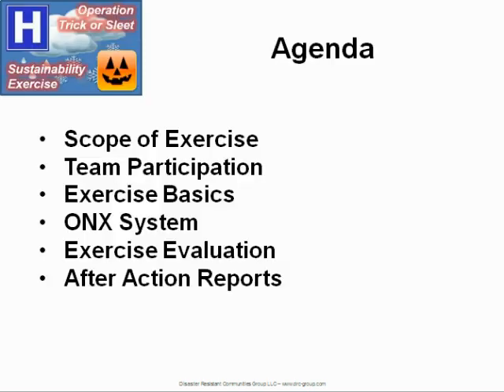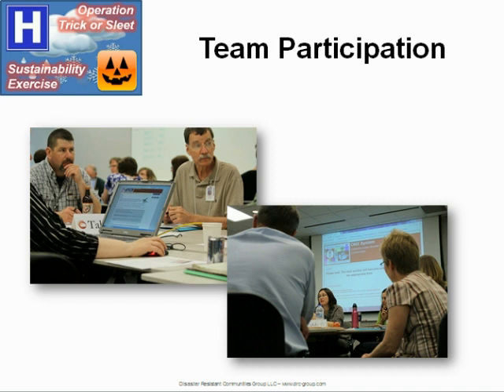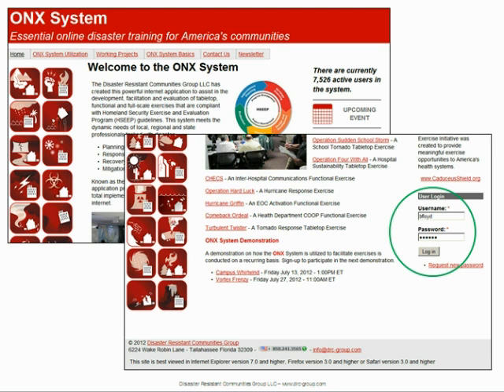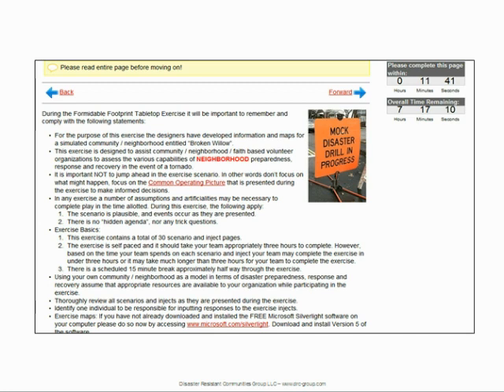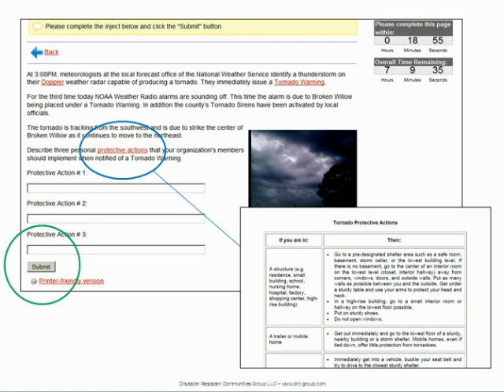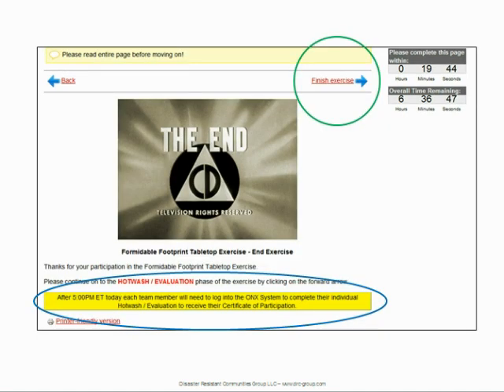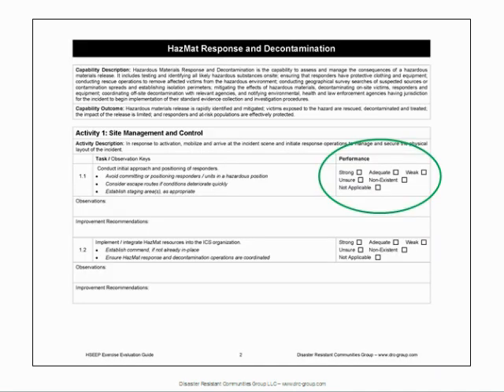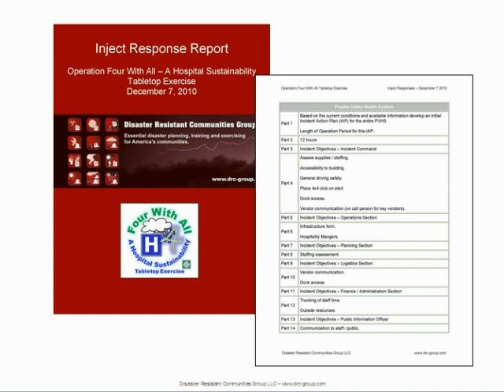Operation Trick or Sleet Exercise - Briefing